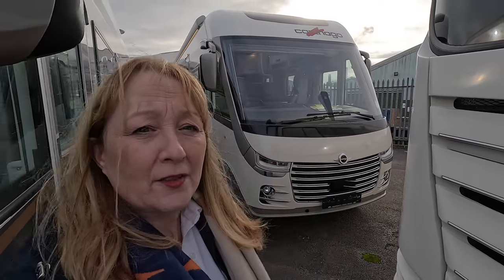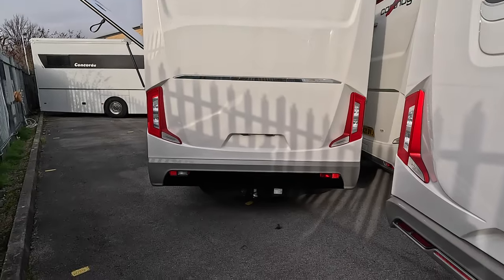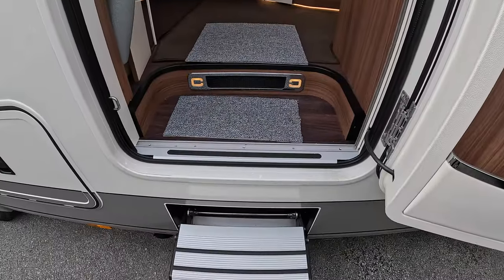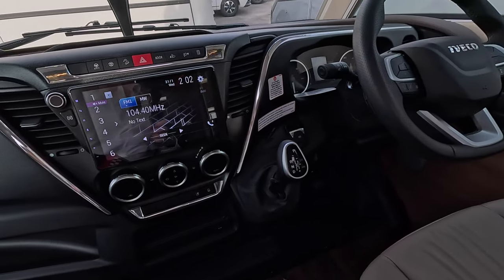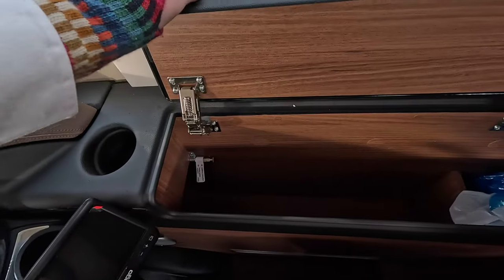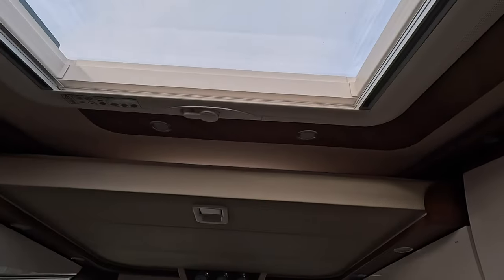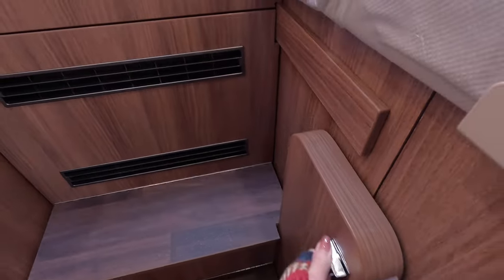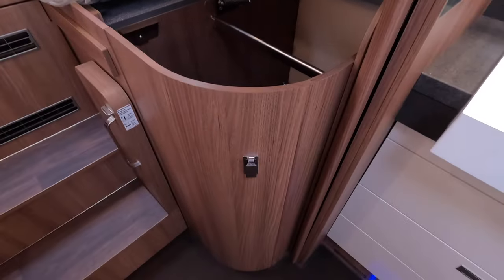Carthago S Plus I 61 XL LE - New 2024 Model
Today Im taking a look at the new 2024 model Carthago S Plus I 61 XL LE. This stunning new  motorhome comes packed full of amazing features.
The model shown is on the Iveco Daily Chassis and has the new 207HP Euro 6E engine with 8 speed automatic torque converter transmission.
Its also been fitted with a 5.5m Thule Omnistor awning with dimmable lights and a towbar.

Gopro Hero 12
Gopro Media mod
Microphones :-